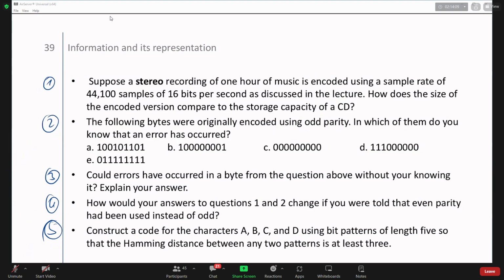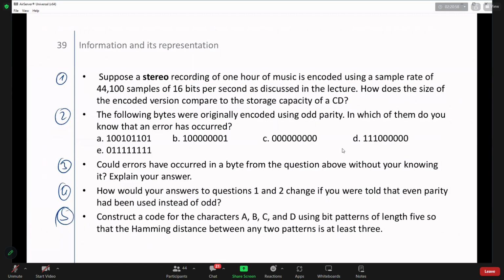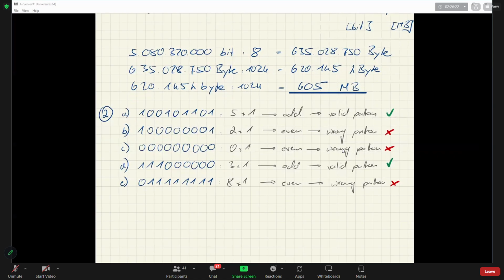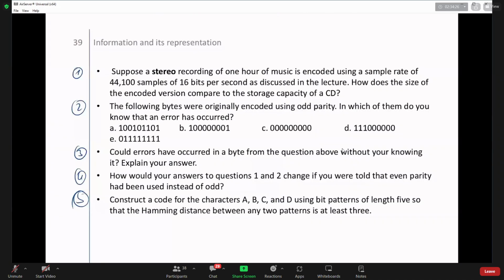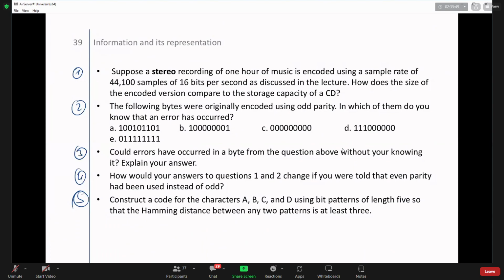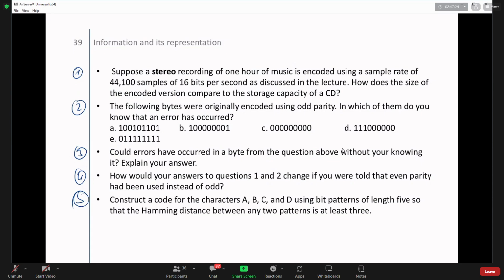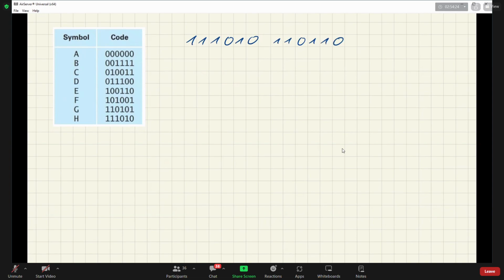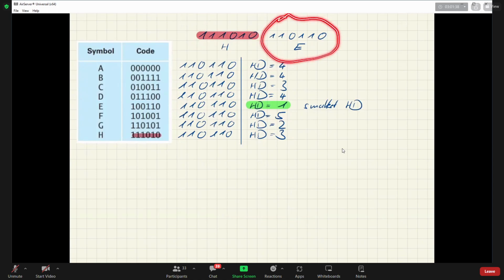INFORMATICS CLASS Zoom Meeting 2023 12 06 16 27 42